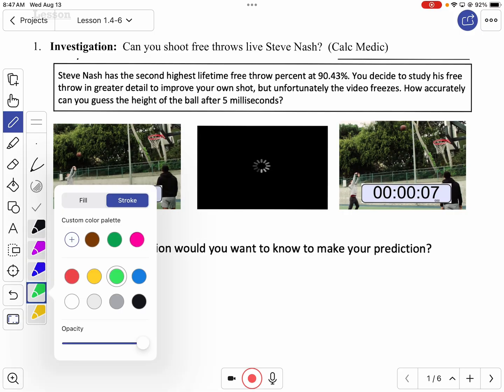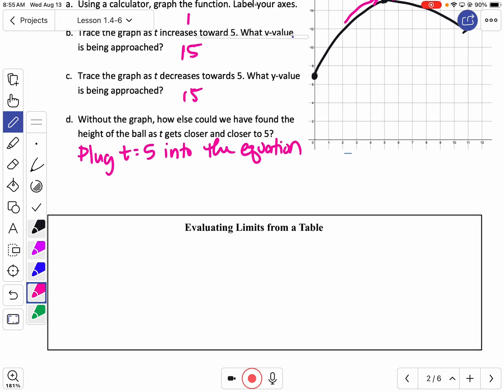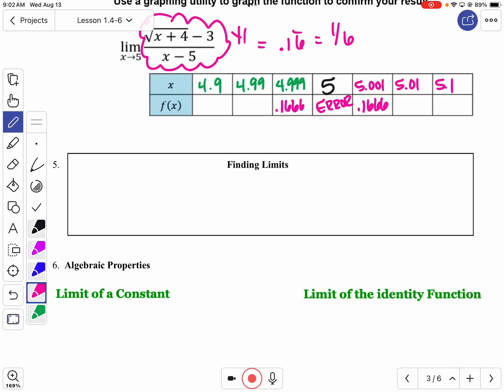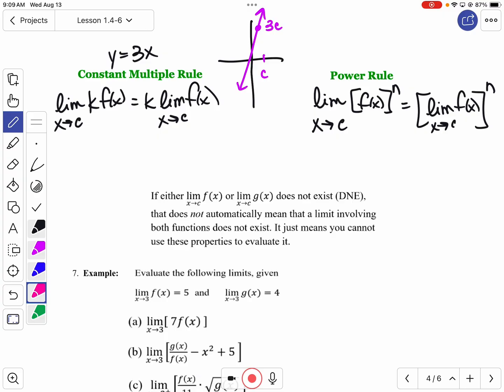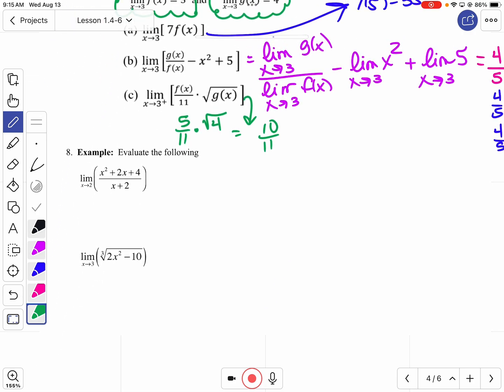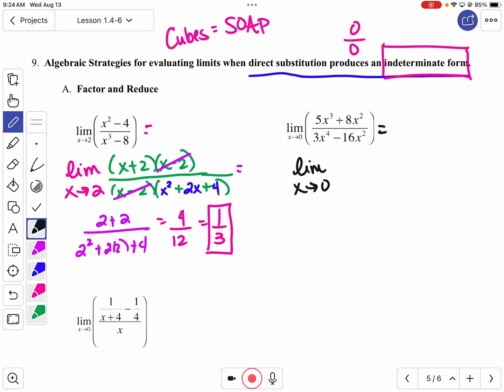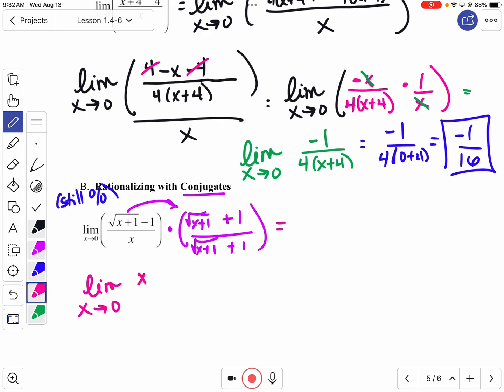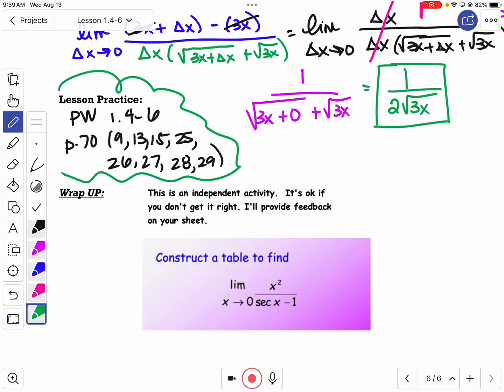Lesson Video 1.4-6 (8/13/25)